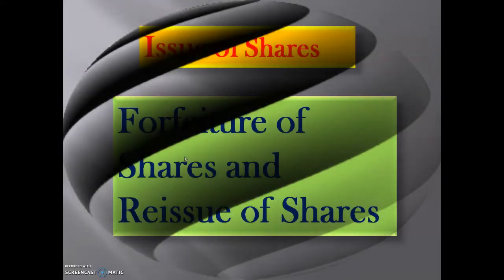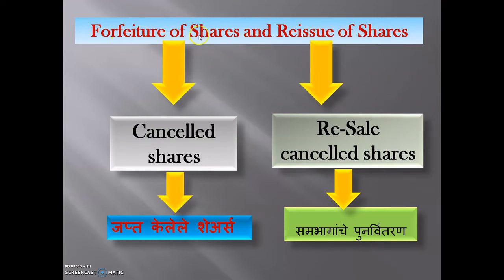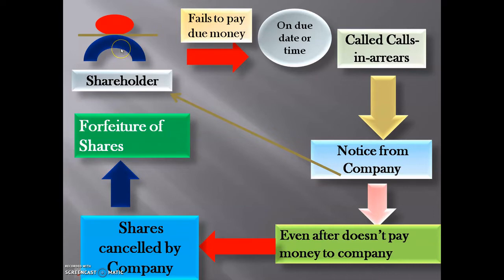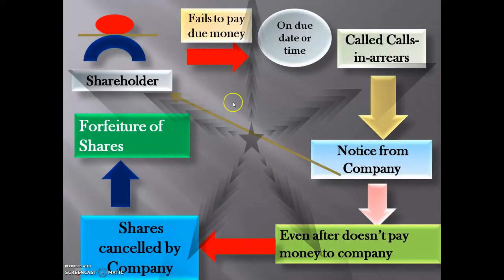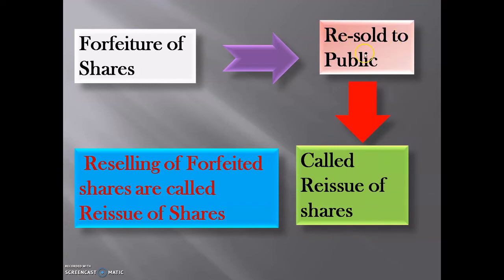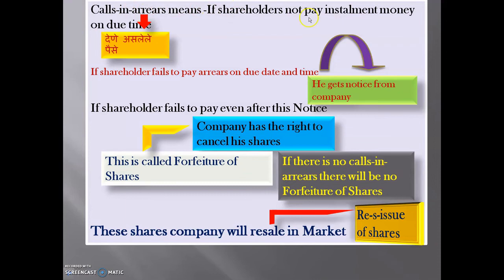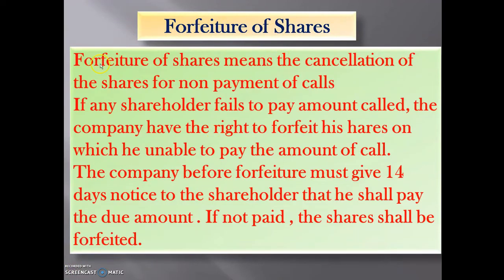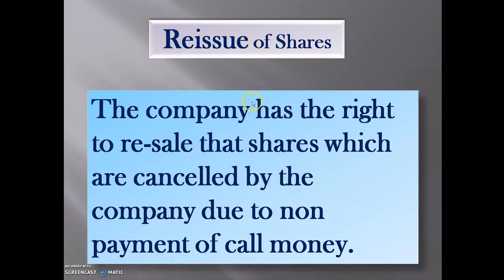Forfeiture and Reissue of shares II Corporate Accounting II Part - 20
S S Account Welcomes you
Explained about Meaning of Forfeiture of shares and Reissue of Shares
A simple explanation about these terms you can watch here.
this video is Part No 20 from the chapter Issue of shares, forfeiture of shares and reissue of shares from Corporate accounting for Bcom 2
This video is useful for Bcom, Mcom, BBA, BCA, CA and other commerce students can watch this.
To see all the video on Issue of shares please click the link mentioned below
If you have any suggestions doubts write in the comment box I will definitely try to solve it.

if any doubts regarding contents pls comment me I will definitely try to solve